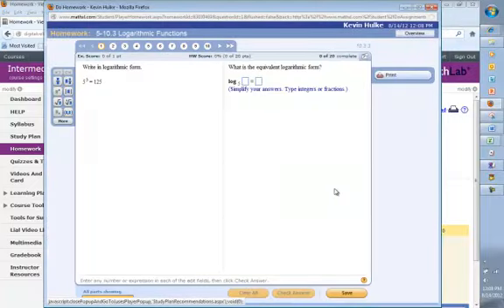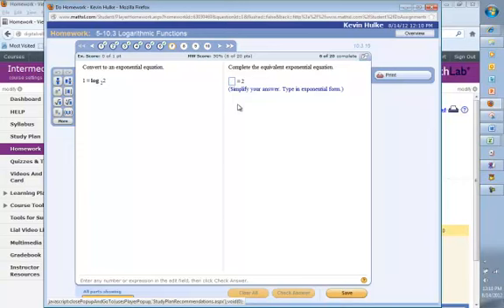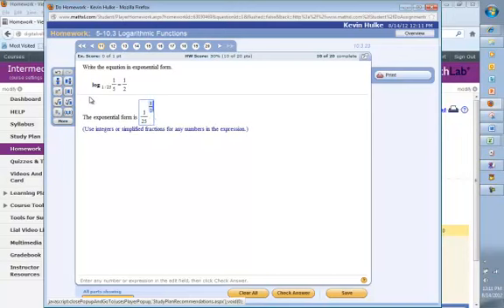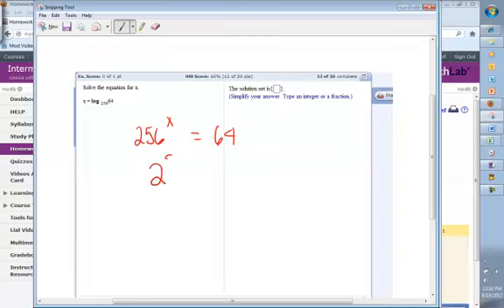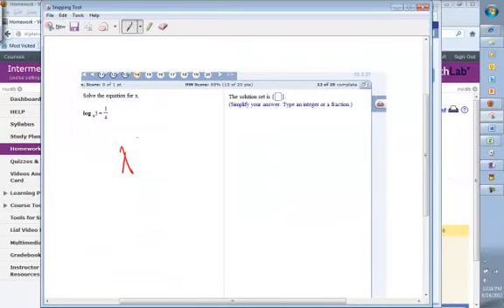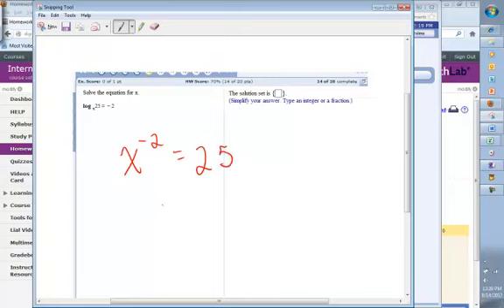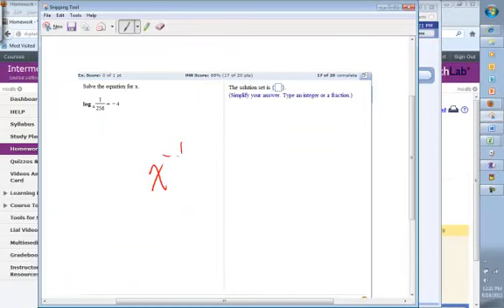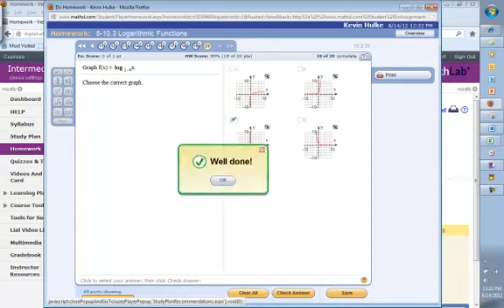IA5 10 3LogarithmicFunctionsHW